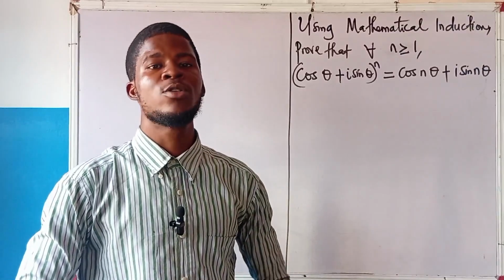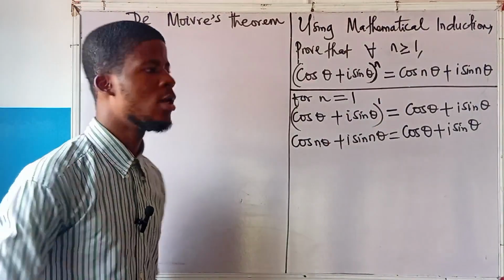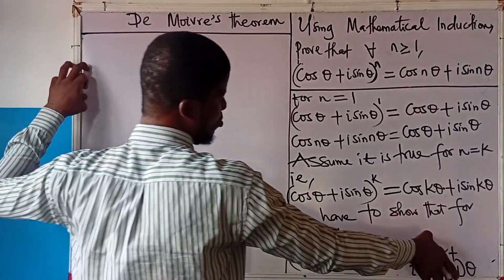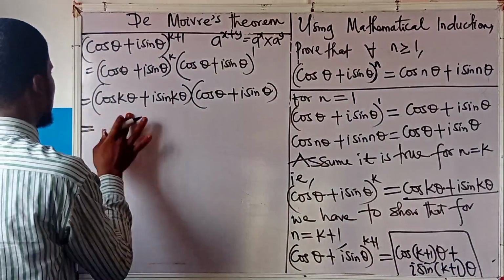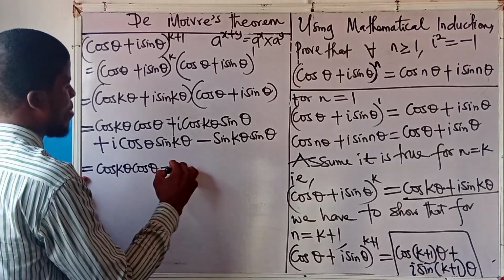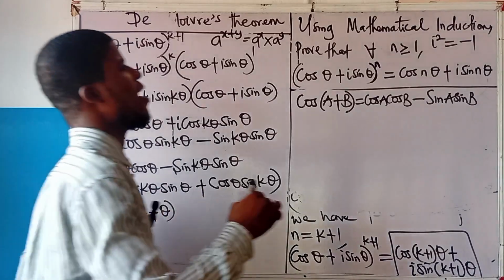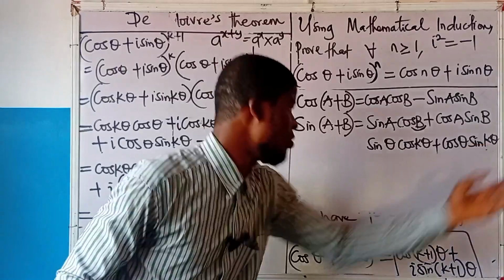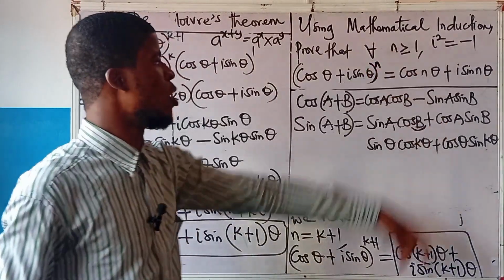Mathematical Induction Made Easy: Proof of De Moivre's Theorem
De Moivre’s Theorem | Proof Using Mathematical Induction (Step-by-Step Explanation)

In this video, we prove De Moivre’s Theorem rigorously using mathematical induction, breaking down every step in a clear and logical way that students can easily follow.

De Moivre’s Theorem is a powerful result in complex numbers, especially when working with numbers in polar form. It allows us to:
Expand complex numbers raised to any power, Simplify trigonometric expressions and Solve higher-power complex equations efficiently

📌 What you’ll learn in this video:
•Statement of De Moivre’s Theorem
•Base case verification
•Induction hypothesis and induction step
Complete proof using mathematical induction

This lesson is perfect for:
•University and A-Level students
•Anyone preparing for exams in Complex Analysis or Engineering Mathematics

📐 No shortcuts. No hand-waving. Just a clean, logical proof explained from scratch.
 upcoming lessons!